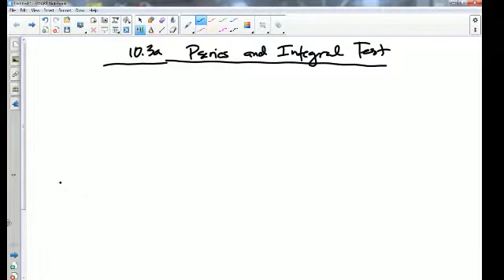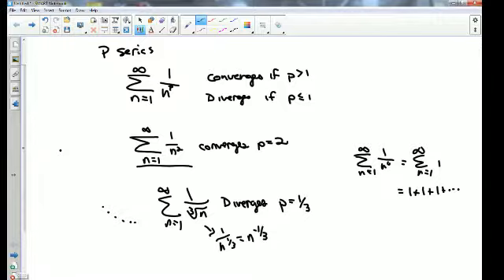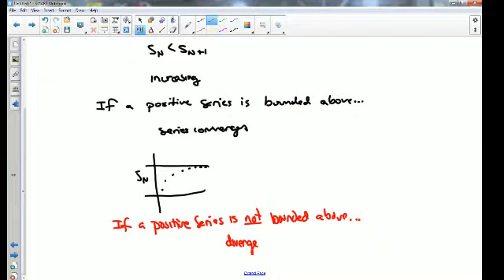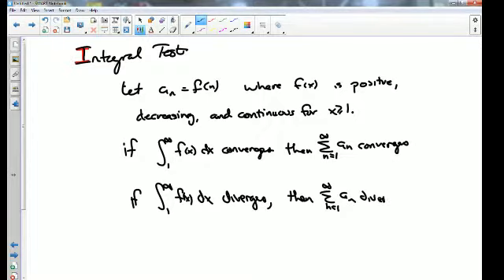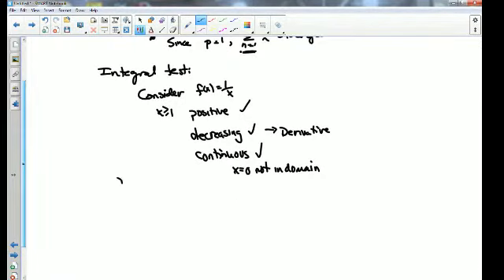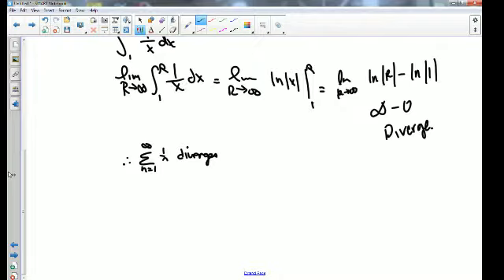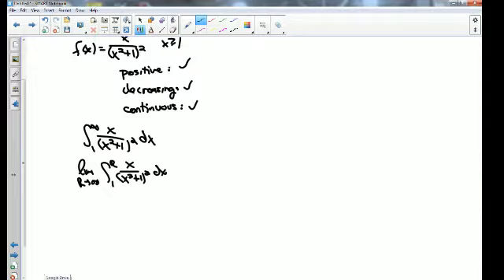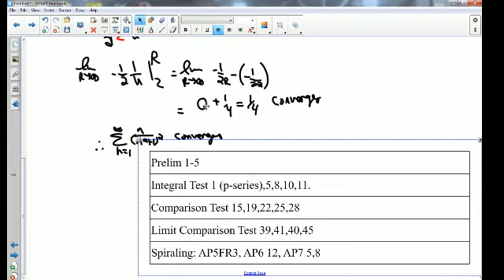Calculus BC 10.3a P Series and Integral Test